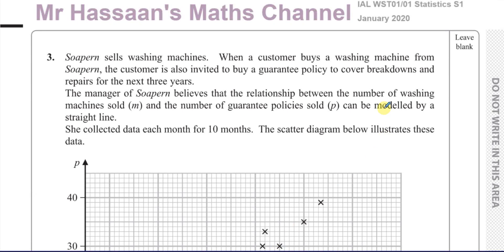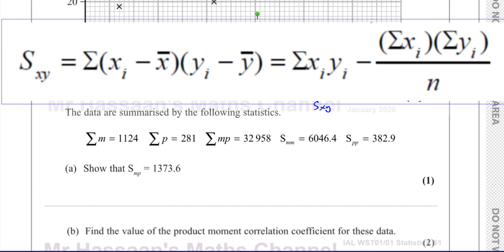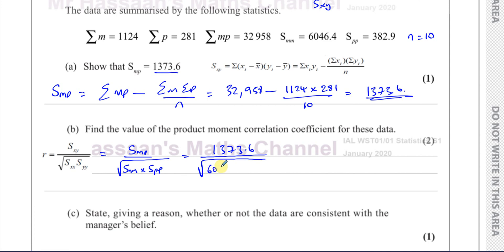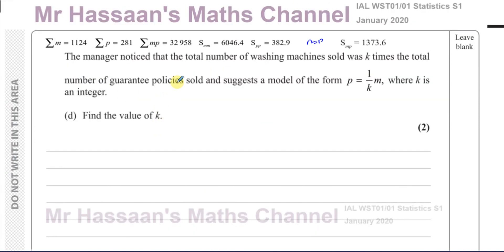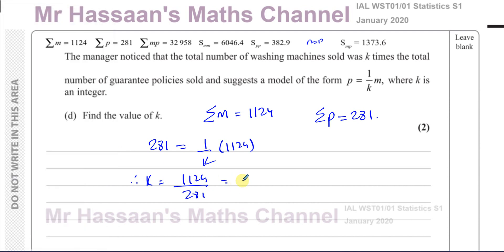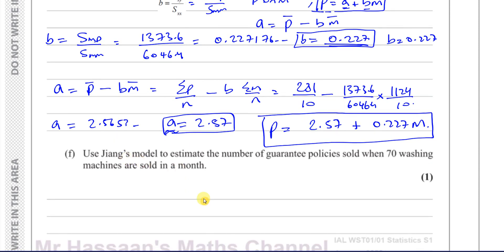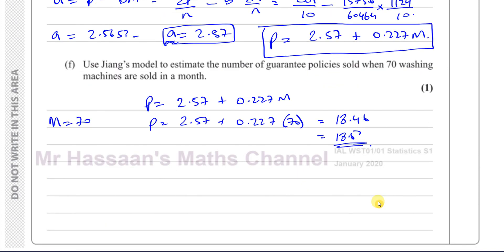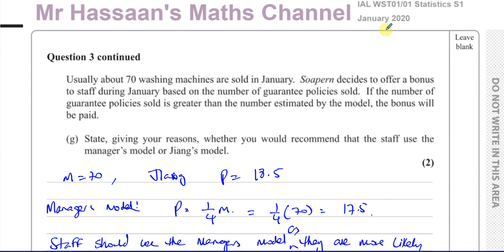WST01/01, (Edexcel) IAL S1 January 2020, Q3, Correlation & Regression, PMCC, Regression Lines